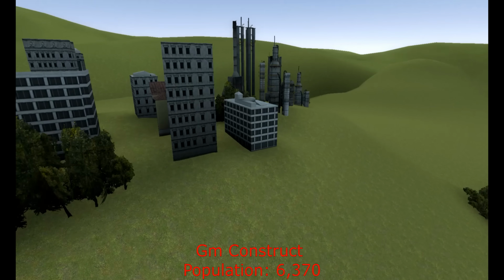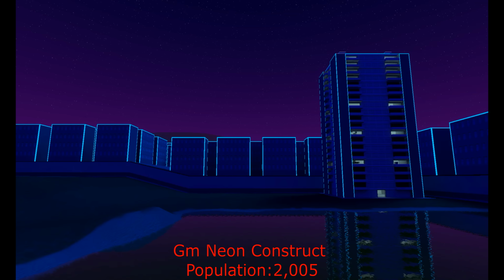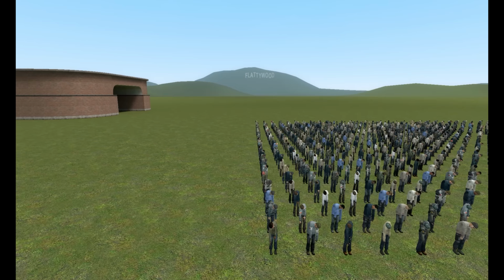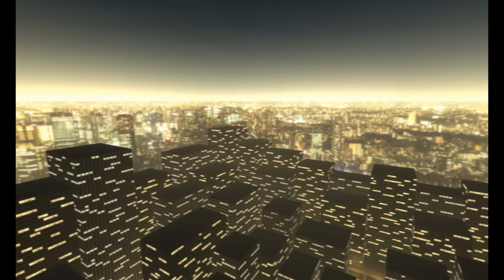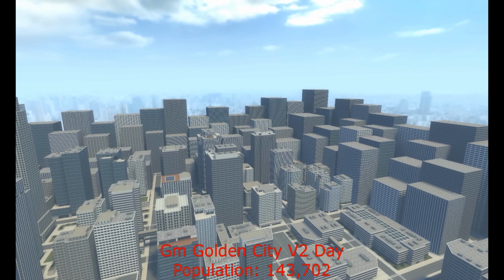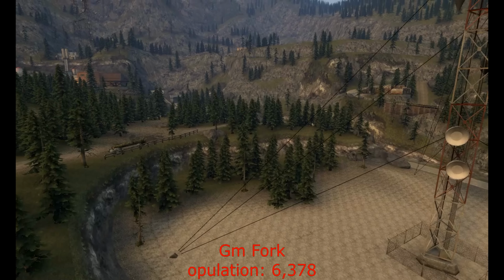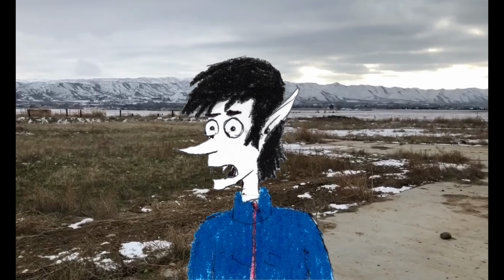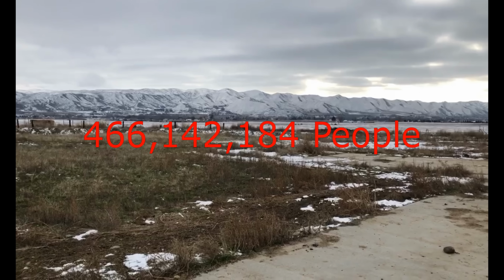What is the Real Population of Gmod?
Once again I do a deep survey into the communities of a game, this time Gmod. Where I count and tally up the households from there multiplying that number by the most likely number of residence.

00:00 - Opening
00:38 - Data I will use
01:20 - Flatgrass, Construct and variations
03:33 - random places
04:09 - GM Big City and variations
05:44 - random places
06:49 - Gm Golden city
07:31 - random places
08:43 - Gm Fork
09:09 - The final count
09:44 - Further estimation
10:40 - Timbukdrew/ outro
11:19 Credits Maps/ Music/ Data Sources